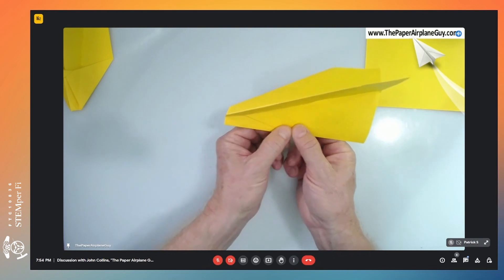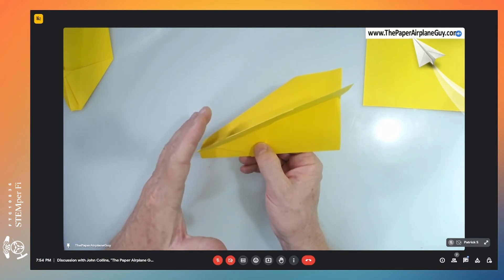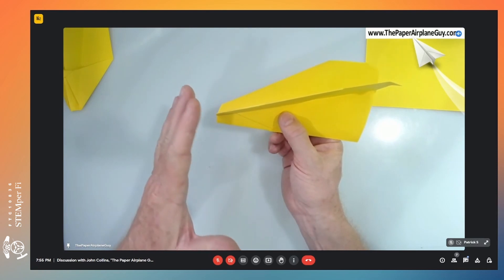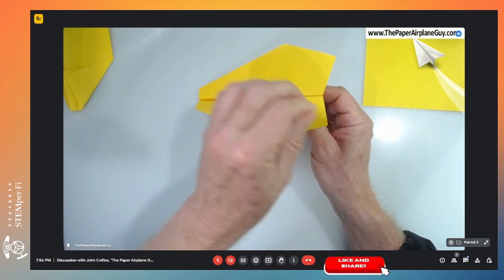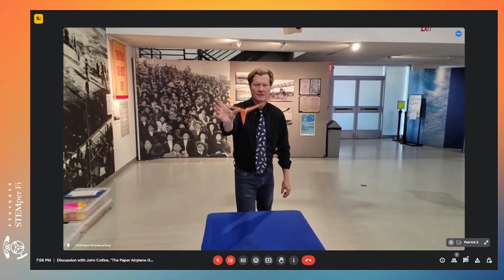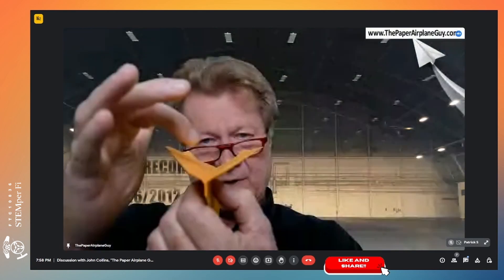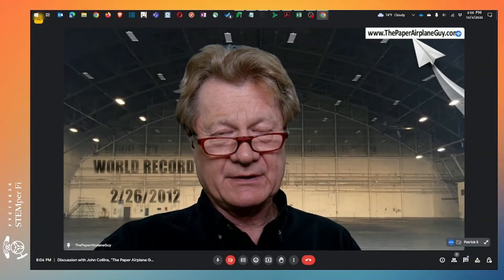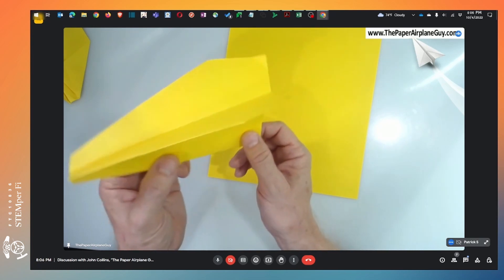Centerstage Drone Advice from World Record Paper Airplane Guy!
Paper airplane advice specifically for FTC Centerstage, from world record paper airplane maker John Collins.